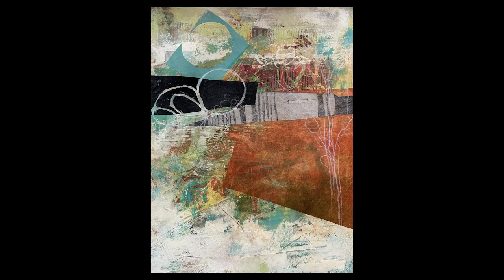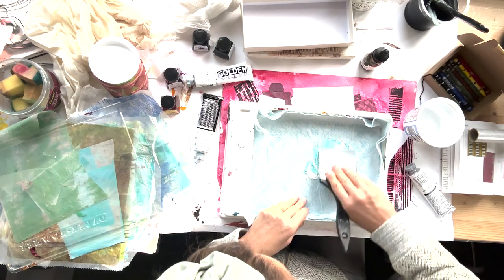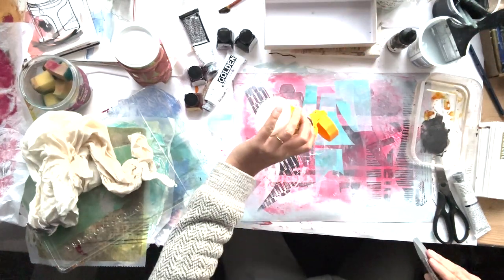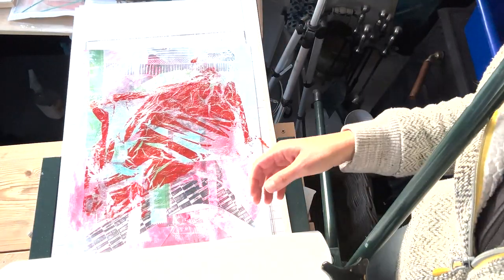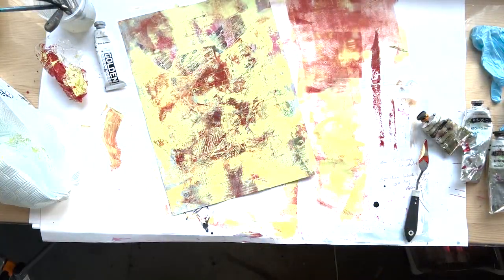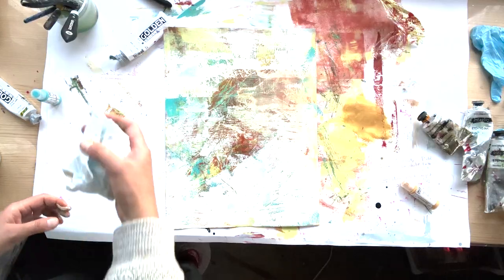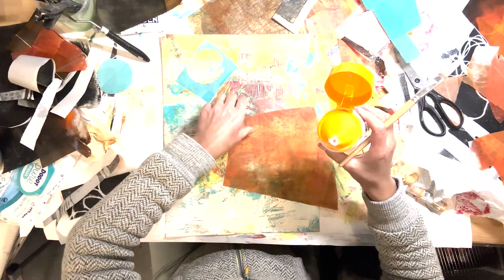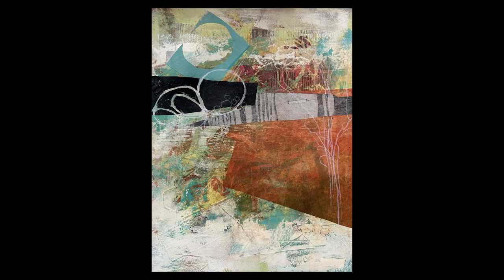Re-Working Collagraph Disasters ! 💥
Ever looked at your old creations and felt they didn't quite hit the mark? Join me on an unexpected journey where I take a second shot at reinventing my past artworks, diving into a whirlwind of colors, textures, and forms.

From a pink and black print that felt like a misstep, through layers of paint and collage, to a piece that finally speaks to me—this video is all about embracing the chaos of creativity. I might go off the beaten path and play with a mix of media, but that's the thrill of art! Get ready to watch as I turn 'could-have-beens' into 'glad-they-ares'. Don't miss out on the transformation—hit play and let's explore the endless possibilities together!

🎬 TIMESTAMPS
0:00 Introduction
2:25 First Layer of paint
9:29 First Layer of collage
10:26 Cling Film
13:41Second Layer of paint
21:00 End More Collage and discussion

🎨 MATERIALS
Golden paints:
heavy body Teal, Zinc White, Gold Green, Black
fluid: Iridescent Bright Gold, Teal
Intaglio Printmakers Inks: Madder Lake, Indian Yellow
Lumcolor pencils white
Cling Film
Ink Roller
Big flat brush
Palette knife
Colour Shaper
Collage Papers printed on tissue paper using gelli plate
Newsprint
Wet wipes
Polymetaal table top press
Scrim
Gloves

Collagraphy is a really versatile printing process in which a textured plate is inked up and put through a press. Different textures hold varying amounts. of ink and print different tones. Anything with a low relief texture can be stuck down and used: wallpaper, leaves, fabrics, tapes and threads etc